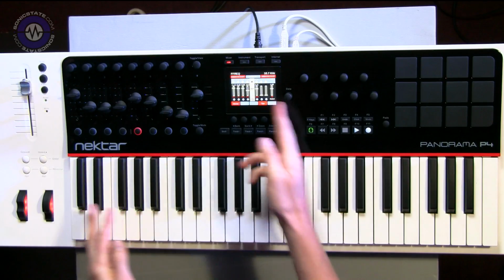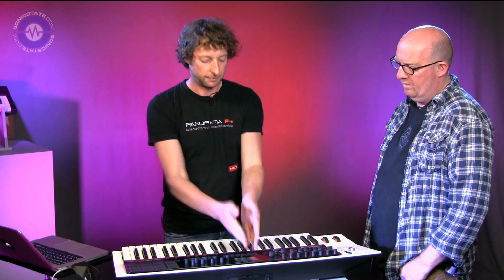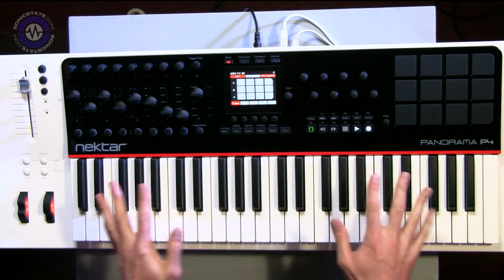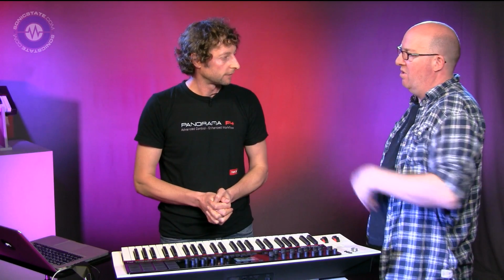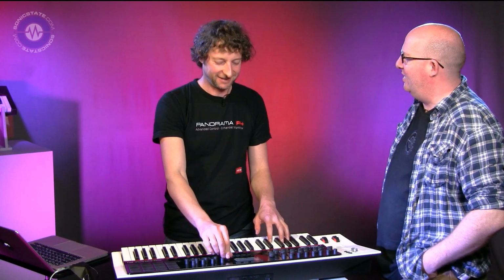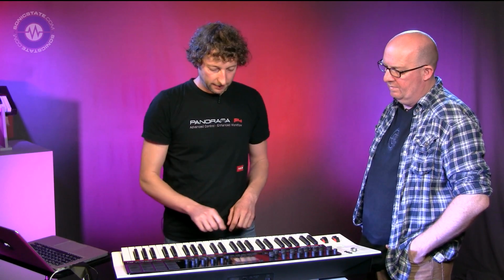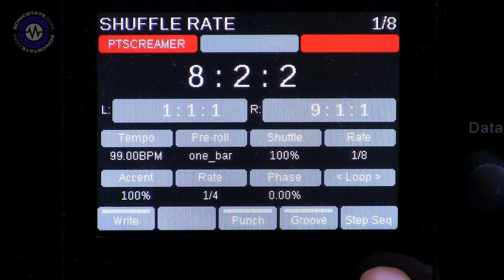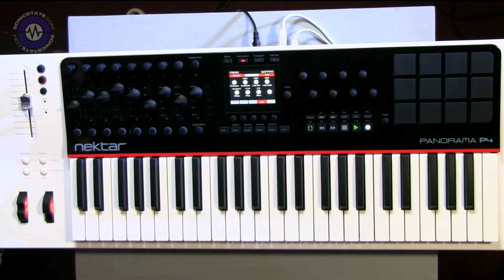Presentation: Nektar Panorama With Bitwig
First of a series of in-depth looks at Panorama integration. We start off with a look at how the Nektar Panorama P4 works with Bitwig - the new kid on the DAW block.
Tim takes us through the features of the keyboard and the way it works with Bitwig's unique workflow.